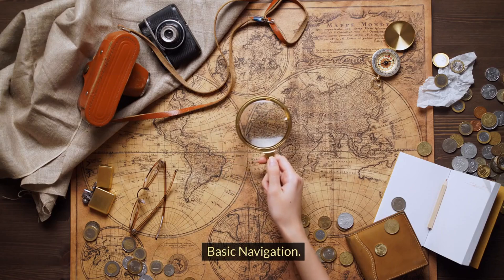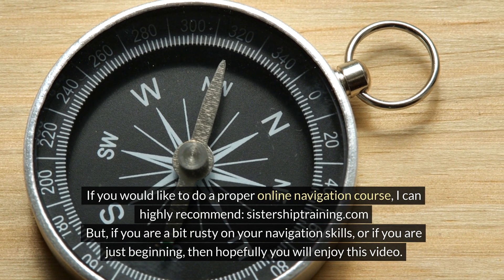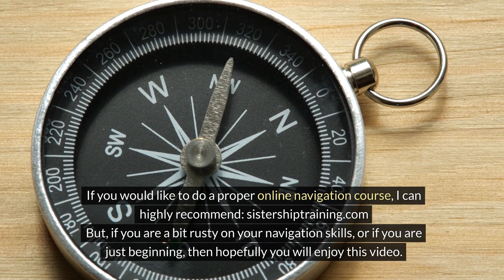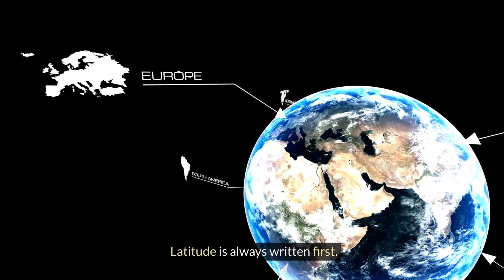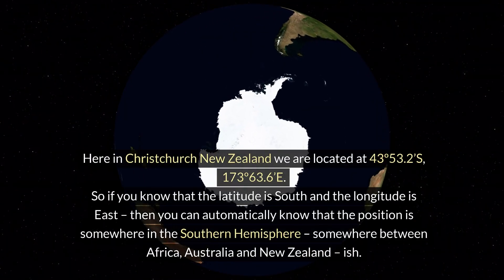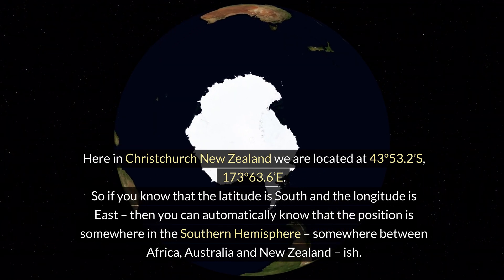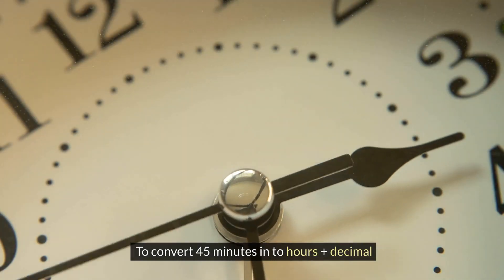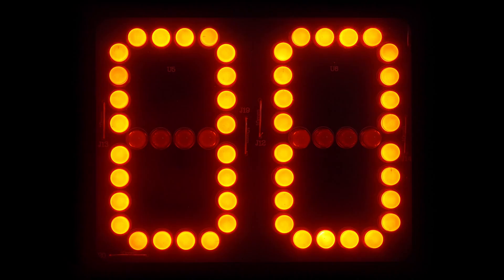Navigate Like a Pro: Longitude & Latitude Explained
Unlock the secrets of navigation with our comprehensive guide on longitude and latitude! 🌐 Whether you're a newbie to sailing, a seasoned sailor looking to refresh your skills, or just curious about marine navigation, this video is for you.

In this tutorial, we break down everything you need to know about using longitude and latitude to pinpoint your location anywhere on Earth. With detailed, step-by-step instructions, we cover the basics of grid patterns, the significance of the equator, the prime meridian, and how to read and interpret these coordinates to ensure a smooth and stress-free voyage.

Our expert insights will also delve into essential marine equipment like marine electronics and marine batteries to enhance your boating experience. Learn how to accurately measure distances, understand magnetic variances, and utilize nautical charts effectively. Plus, get practical advice on boat towing, ensuring your maritime adventures are safe and efficient.

CHAPTERS:
00:00 - Introduction
00:16 - Latitude and Longitude
01:58 - Speed, Time, Distance
02:59 - Compass Headings
03:45 - Variation
04:49 - Deviation
05:56 - Relative Bearings
06:21 - Transit Bearings
06:57 - Clearing Bearings
07:10 - Radar Bearings
07:38 - Line of Soundings